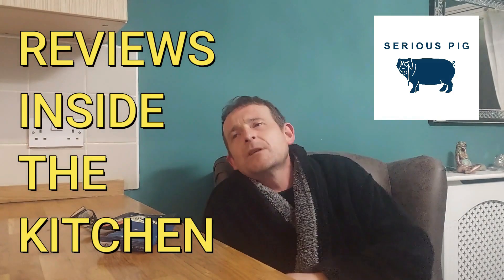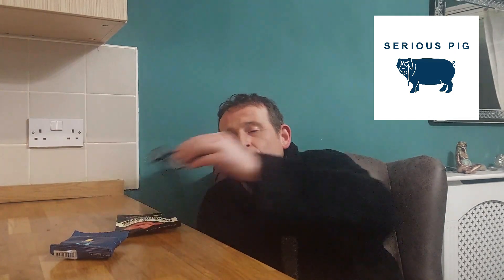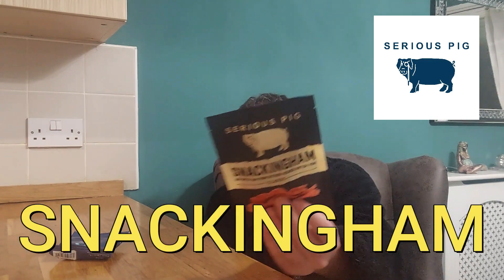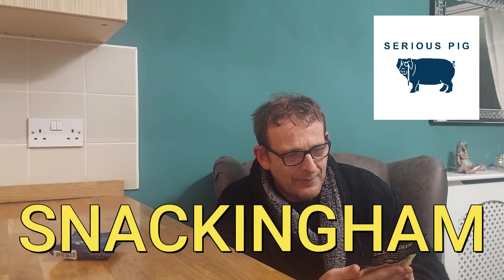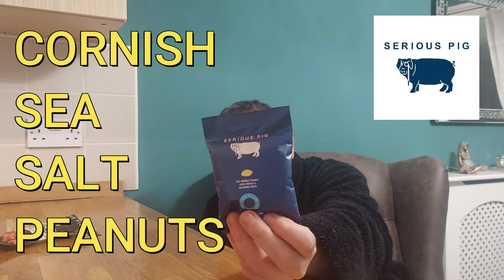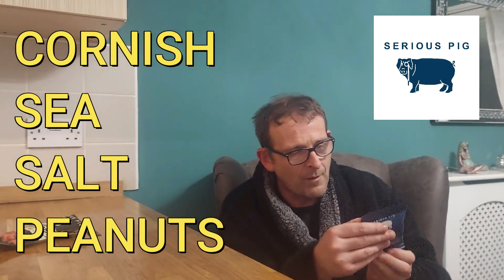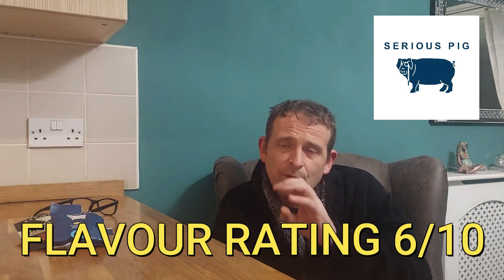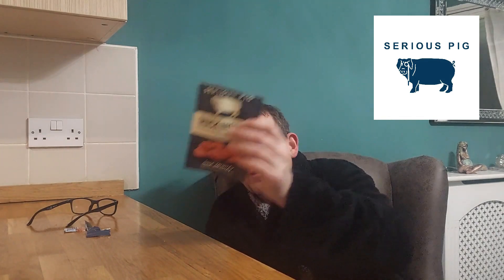Serious Pig The Last Two Products To Review Until Next Time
Here is the last two products of the serious pig products we bought ENJOY